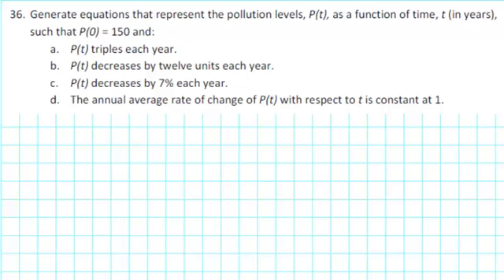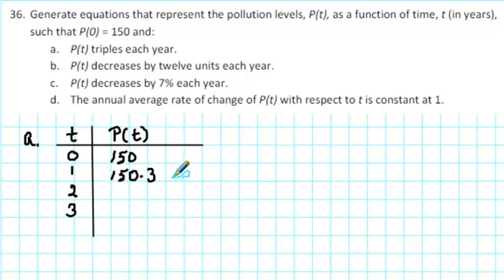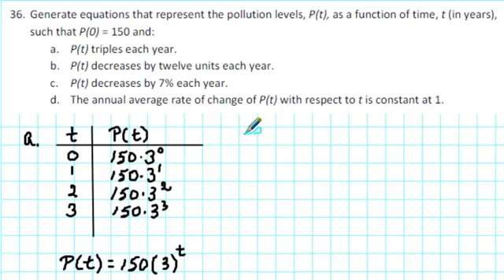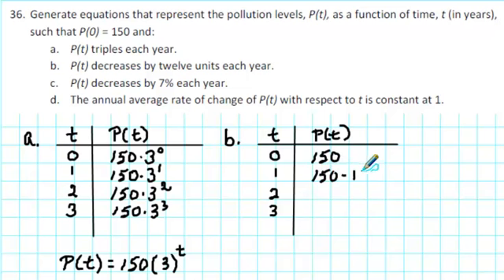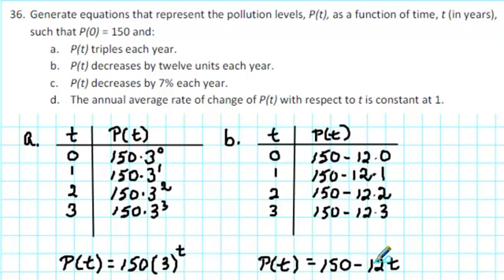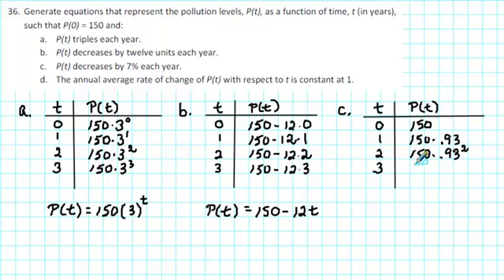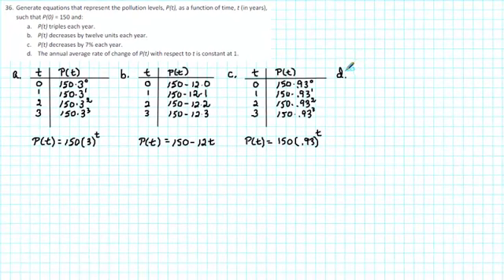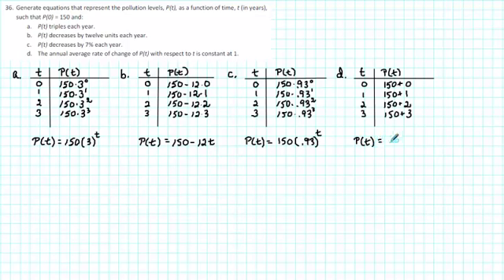1105 RP2 036 - Constructing Linear and Exponential Models